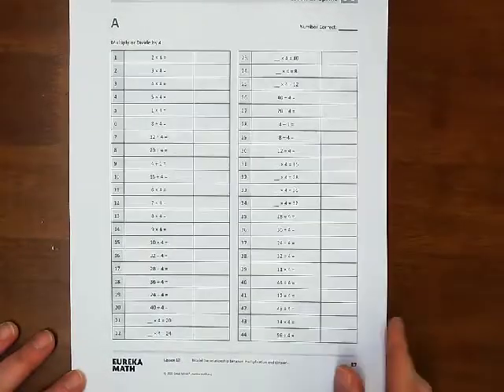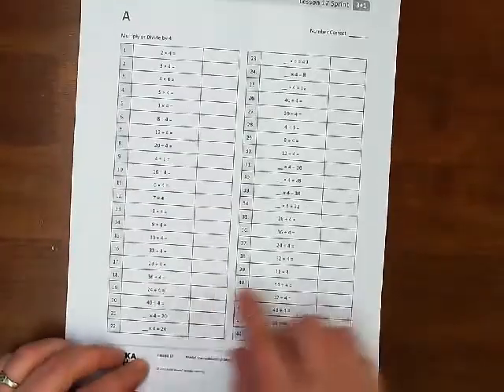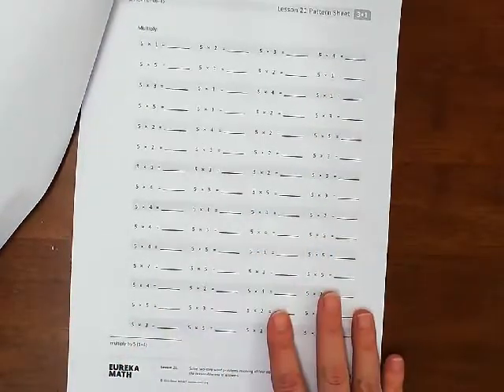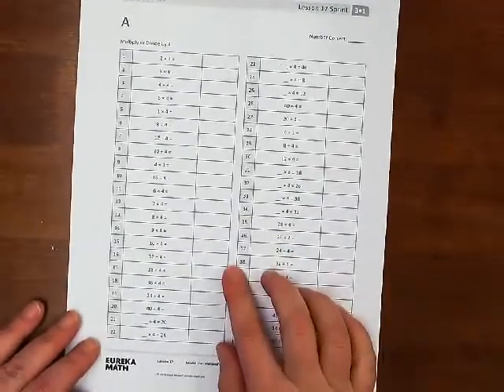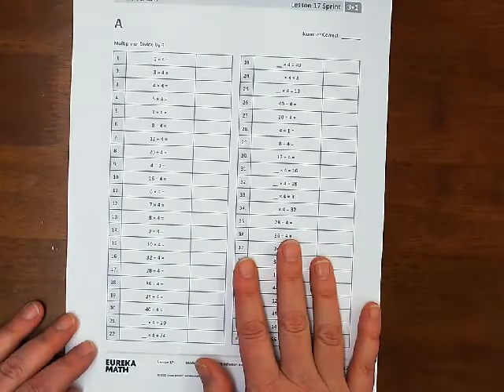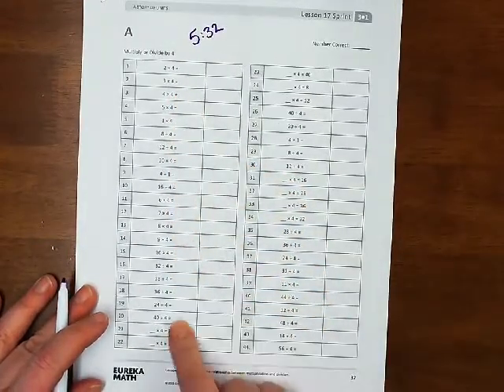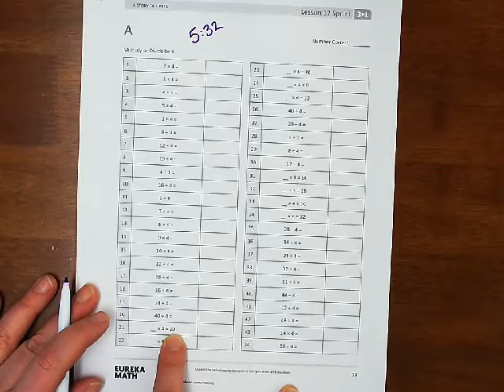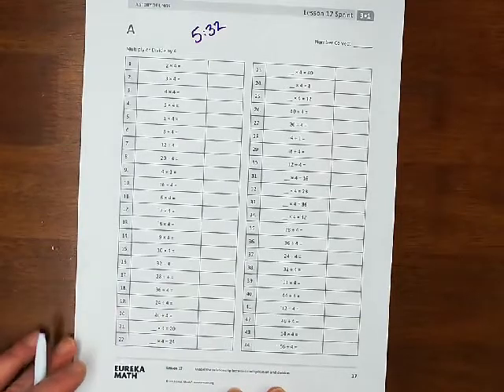Math Sprint for D2